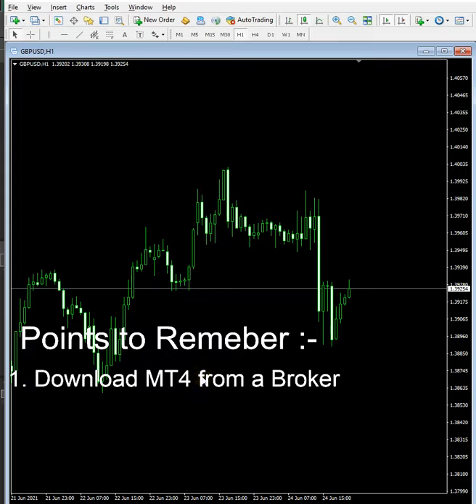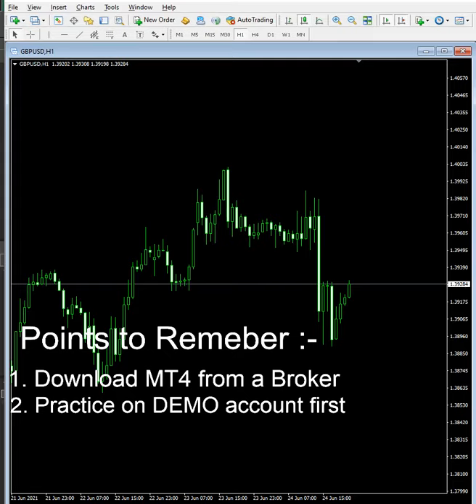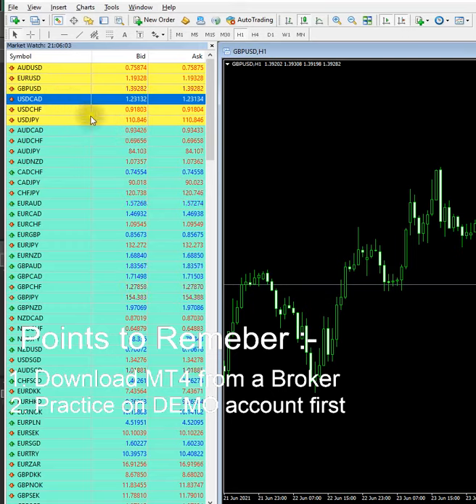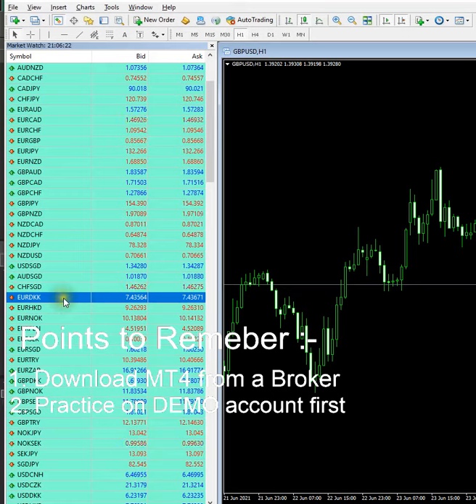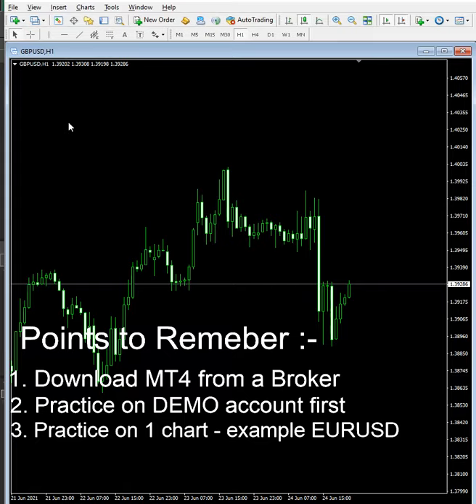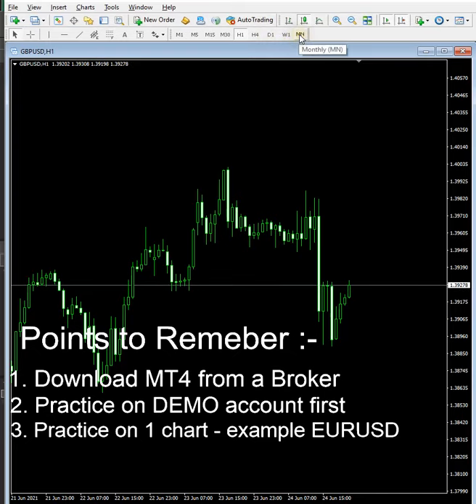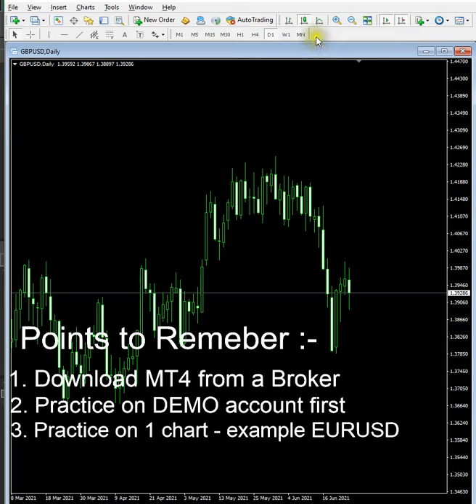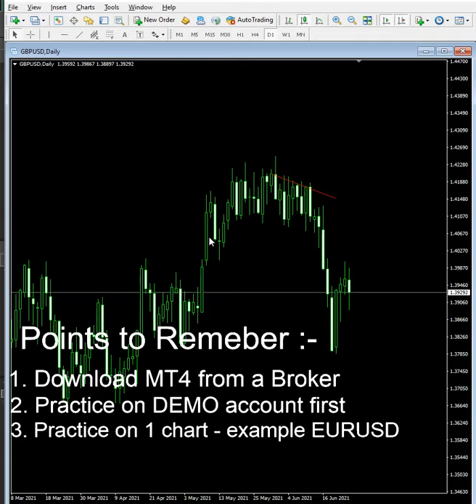Forex Trading For Beginners - Part 1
If you are a beginner, to trading FOREX, then here are the basics, to get you started. Like how to get going on MT4, what currency pairs to trade, and how to keep forex trading SIMPLE!
When you first start forex trading, EVERYTHING can seem daunting. But fear not, this video, forex trading for beginners, is the place to start.

Some might call it TOO basic, but in reality, this is what I wish was out there for me to watch. Its a simple start, but I'm planning on making a part 2 and 3 at least, to get you started, with your journey, beginning your forex trading adventure!

0:00 Forex Trading for Beginners
2:00 Why a Forex Broker?
4:33 Forex Currency Pairs
6:45 How to open a trade?
7:15 Forex Timeframes
8:30 Forex Candlesticks

Part 2 for this video is here